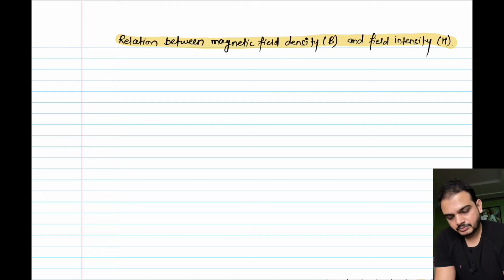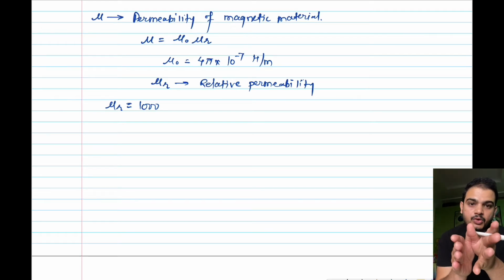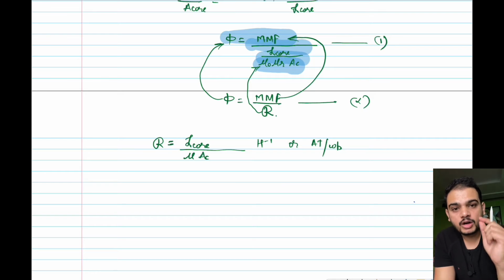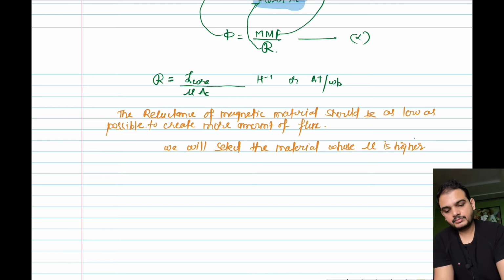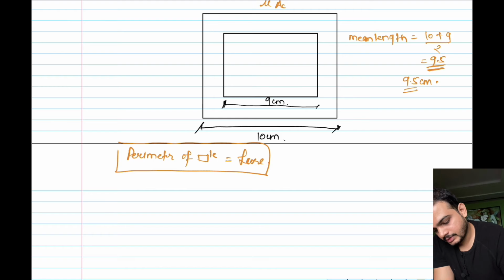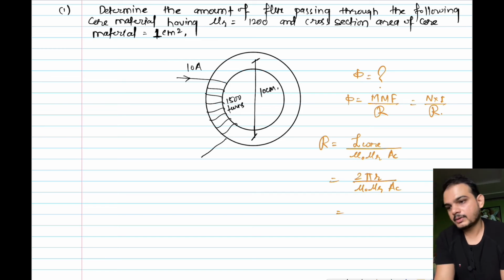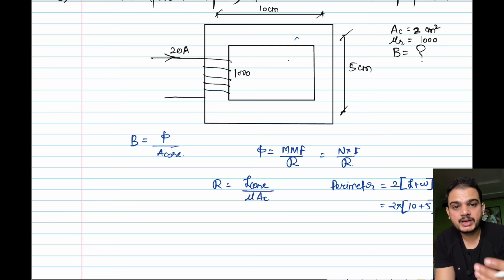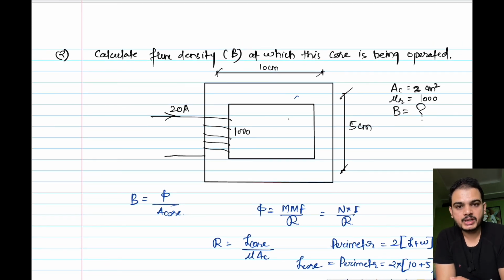What is PERMEABILITY & RELUCTANCE of core material?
Greetings from Lectrically,
in this lecture we will discuss concept of permeability, relative permeability, reluctance calculation of core material.